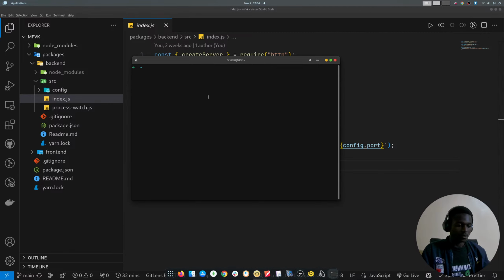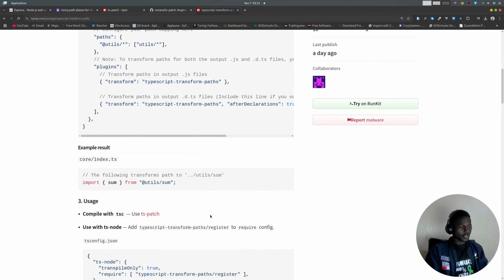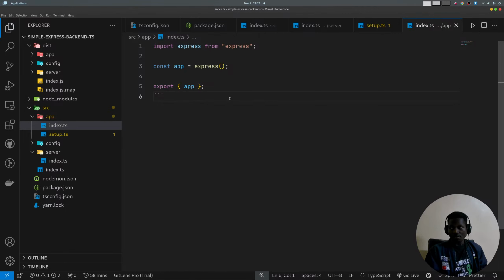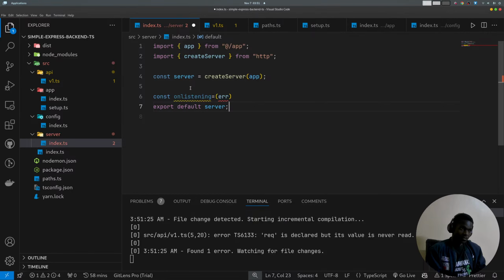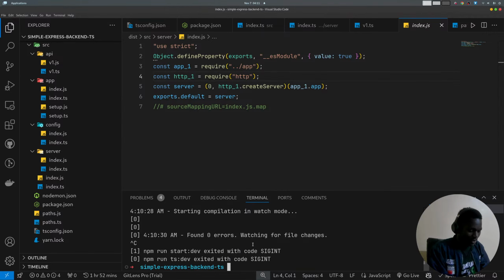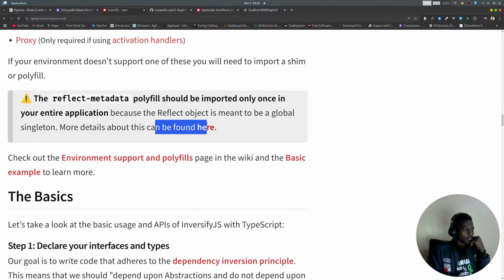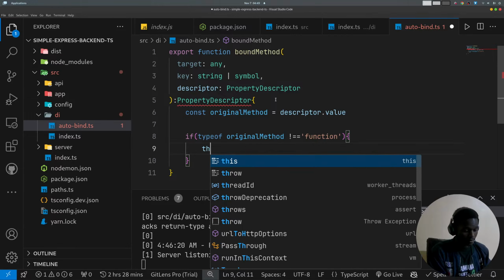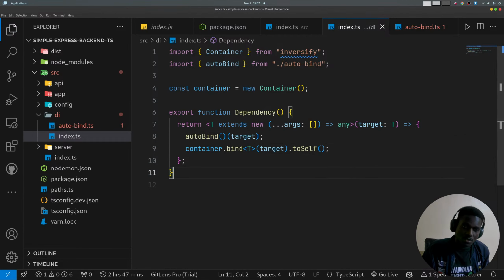🔴 Final Year CS Payroll System Project: Day 1 with Express, TypeScript, and Drizzle ORM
Just Writing an express backend with Typescript and Drizzle